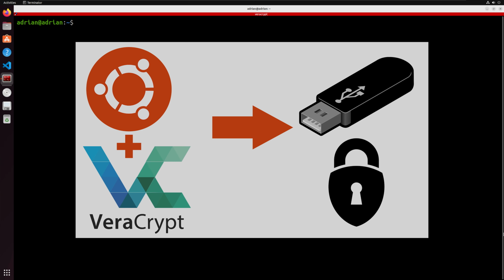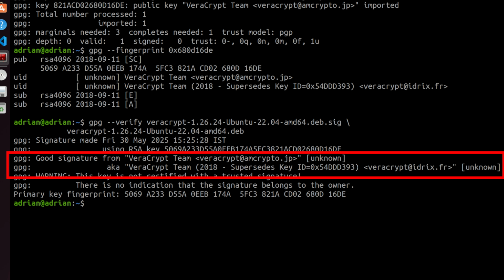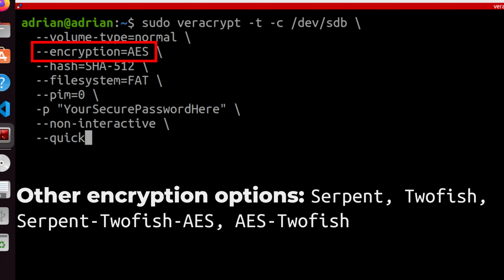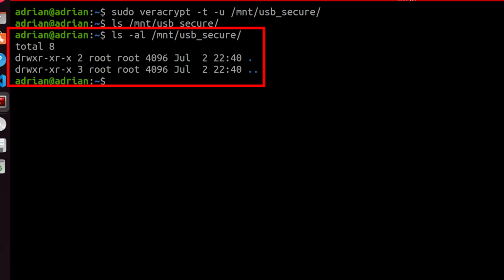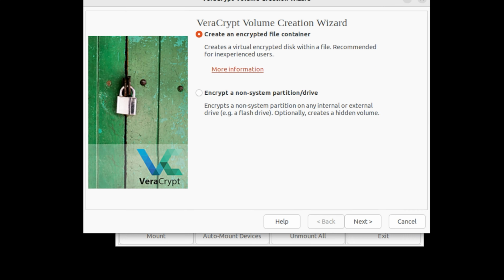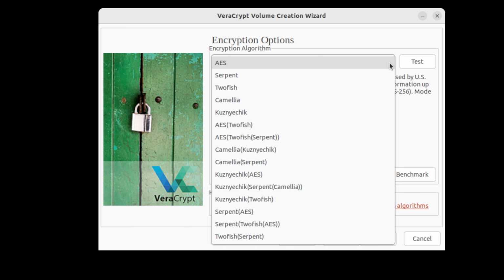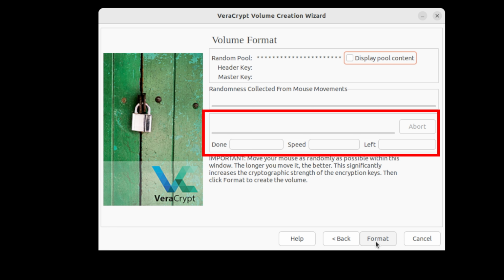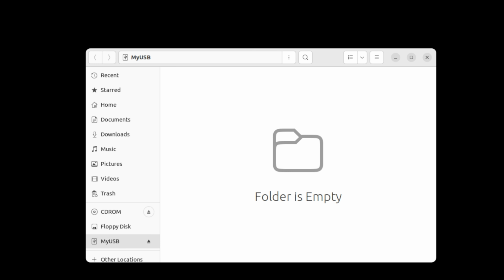Cybersecurity! Encrypting & Password Protecting Storage Devices with VeraCrypt (Ubuntu Jammy)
Tutorial on utilizing VeraCrypt on Ubuntu Jammy Jellyfish to encrypt and password protect a data storage devices such as a flash drive.

⚠Warning⚠, if you plan on encrypting a partition on your device or the whole device make sure you move any data off of the device first. The tutorial goes over a method where the device is reformatted and the entire partition/drive are encrypted.

|-Video Chapters-|
0:00 - Intro
0:22 - VeraCrypt and on-the-fly encryption
1:33 - Verifying the integrity and authenticity of the VeraCrypt installer
3:08 - Installing VeraCrypt
3:47 - Plugging in the flash drive into the machine
3:59 - Encrypting a volume with the VeraCrypt CLI
8:29 - Removing the encryption from the drive/partition with the VeraCrypt CLI
9:49 - Encrypting a volume with the VeraCrypt GUI
17:50 - Removing the encryption from the drive/partition with the VeraCrypt GUI
19:27 - Conclusion